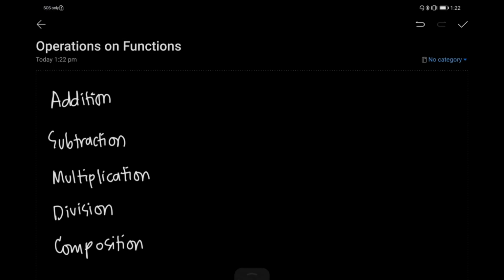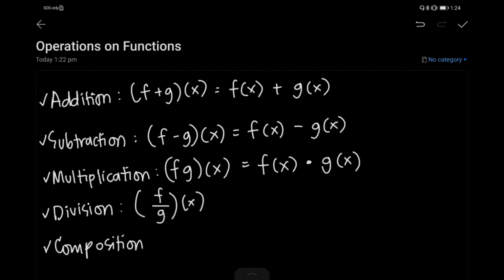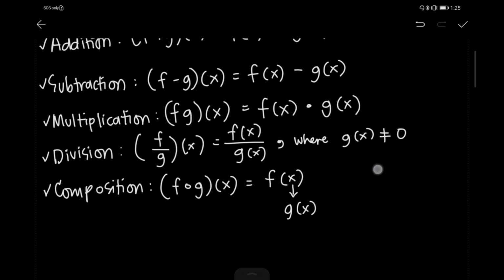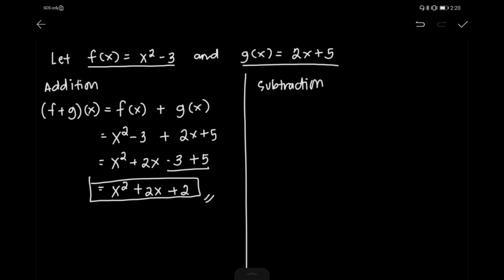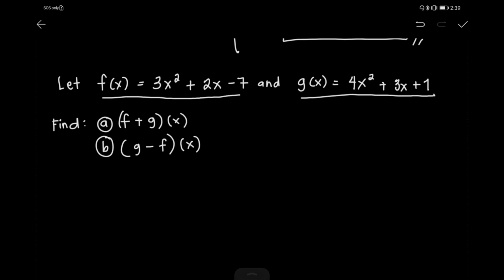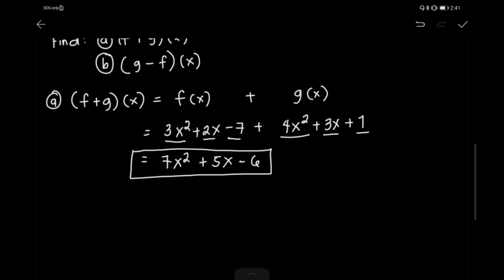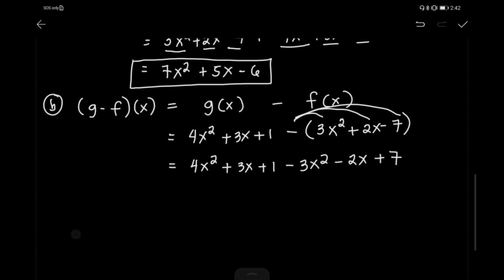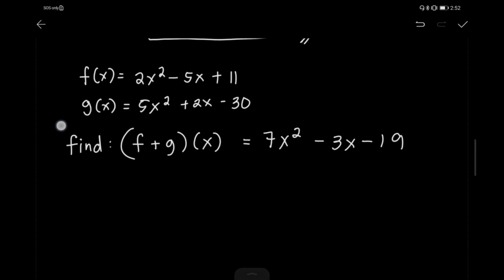OPERATIONS ON FUNCTIONS ADDITION AND SUBTRACTION